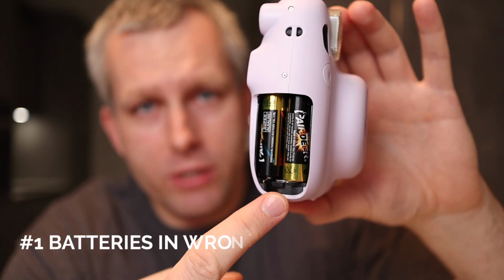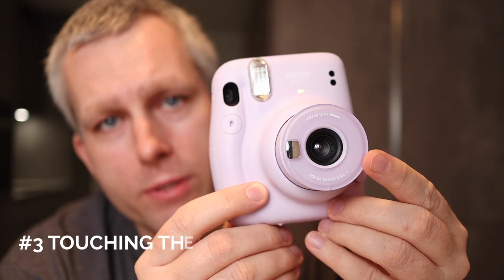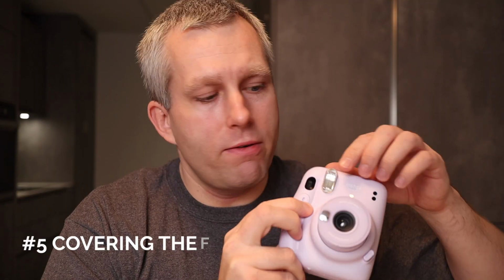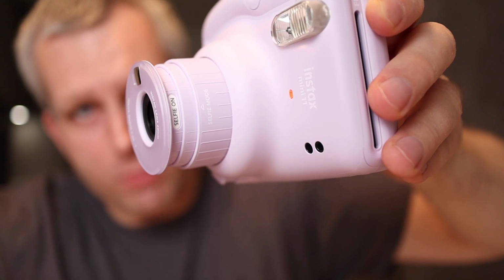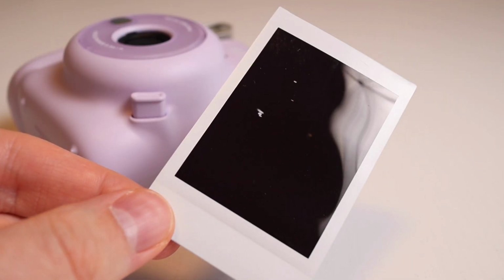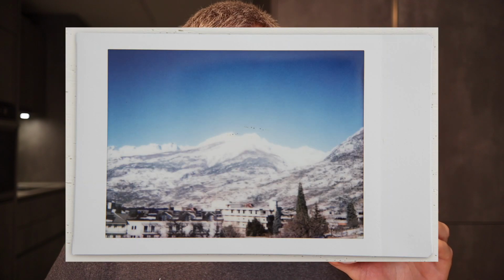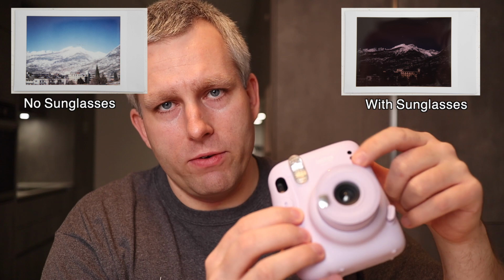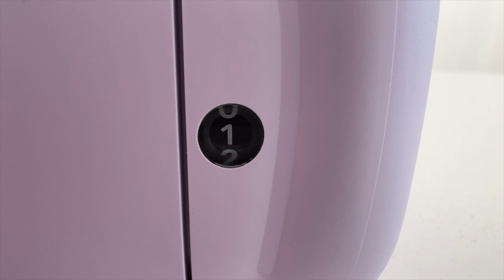Fujifilm Instax Mini 11 - 11 Mistakes and How to Avoid Them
In this video I describe the 11 most common mistakes that people make with the Fujifilm Instax Mini 11 instant (polaroid like) camera.
This is a tutorial on how to get the best possible pictures with your camera.
The Instax Mini 11 camera is the same camera as the Instax Mini 40, so all these tips apply also to Instax Mini 40.

Timecodes:
0:00 Intro
0:04 #1 Batteries in Wrong Orientation
0:19 #2 Forgetting to Eject the Dark Slide
0:53 #3 Touching the Lens
1:12 #4 Covering the Sensors
1:37 #5 Covering the Flash
1:59 #6 Not Using "SELFIE ON"
2:09 #7 Forgetting to Turn Off "SELFIE ON"
2:38 #8 Taking Pictures When Too Dark
3:15 #9 Taking Pictures When Too Bright
4:35 #10 Opening Film Door Before Film Used Up
4:58 #11 Not Paying Attention to the Film Counter

Instax Mini 11 (LILAC PURPLE)
Instax Mini 11 (BLUSH PINK)
Instax Mini 11 (ICE WHITE)
Instax Mini 11 (SKY BLUE)
Instax Mini 11 (CHARCOAL GREY)

Instax Mini Film (COLOR)
Instax Mini Film (MONOCHROME)